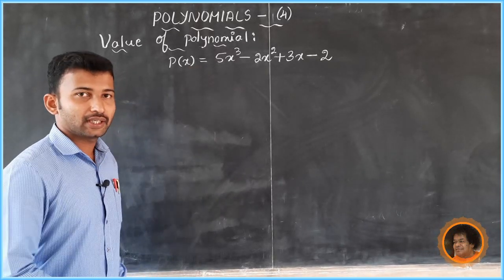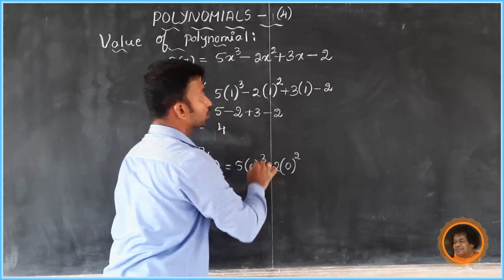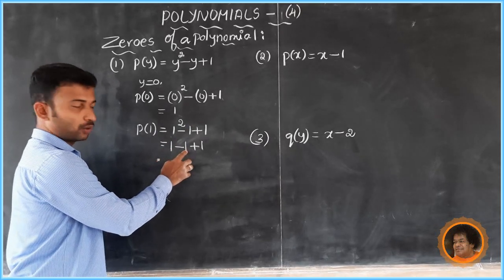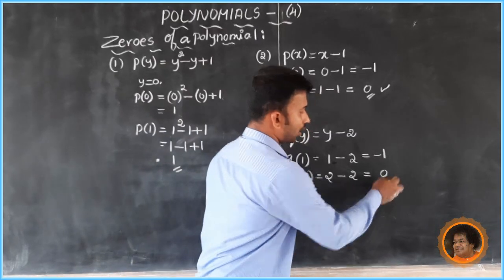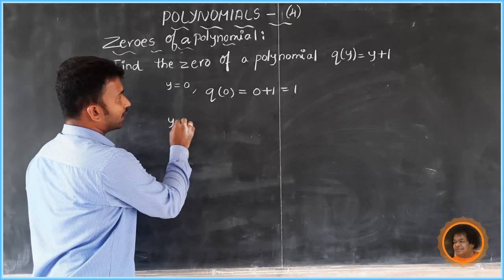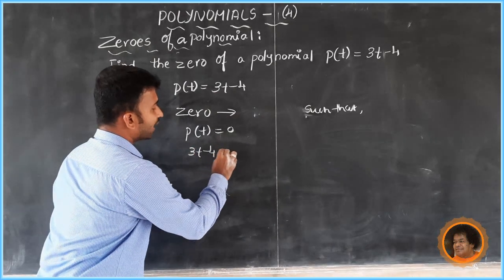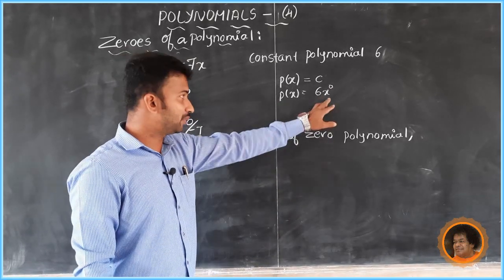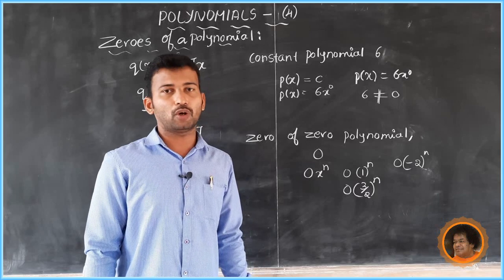SSSLS HS, Alike - 9th Mathematics - Polynomials[4] - By Sunil A